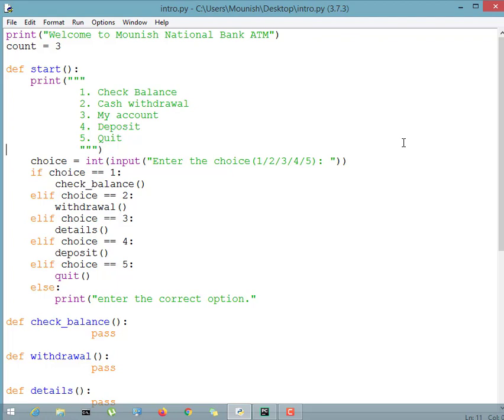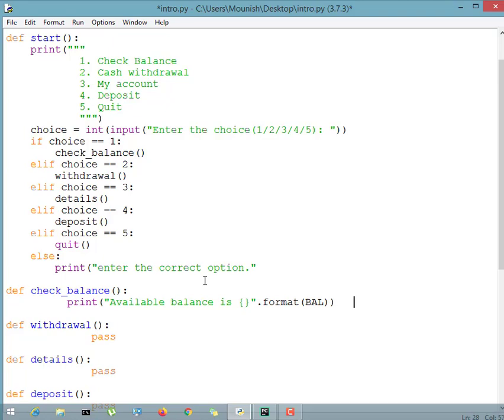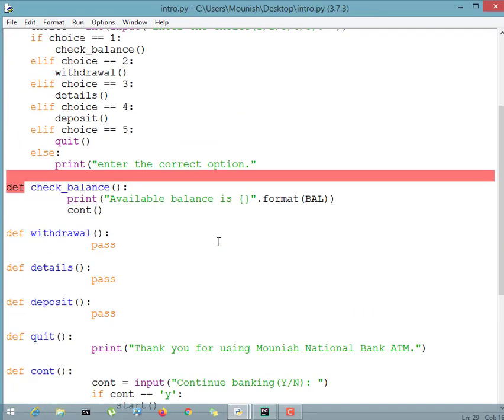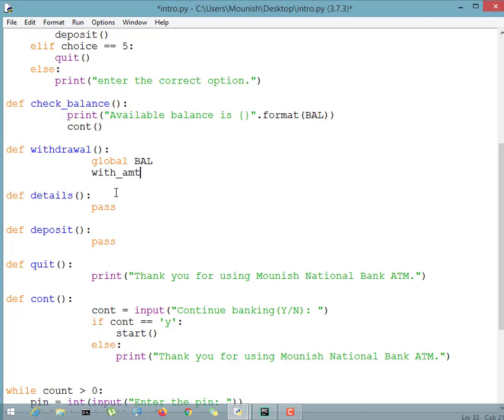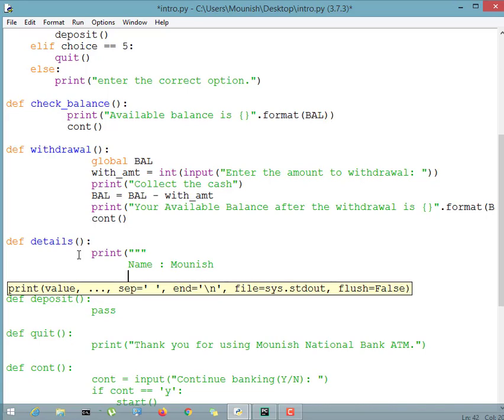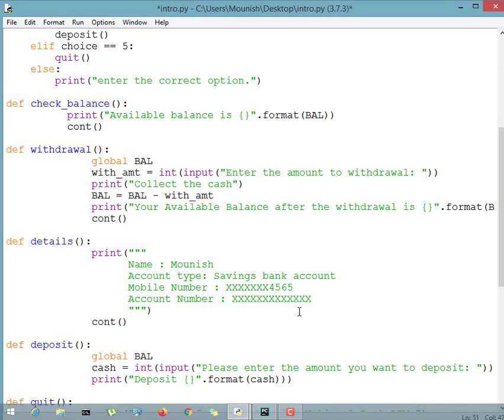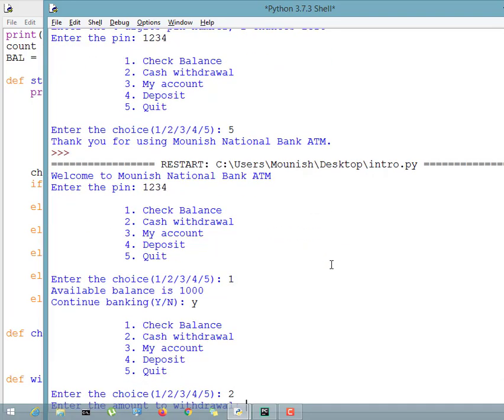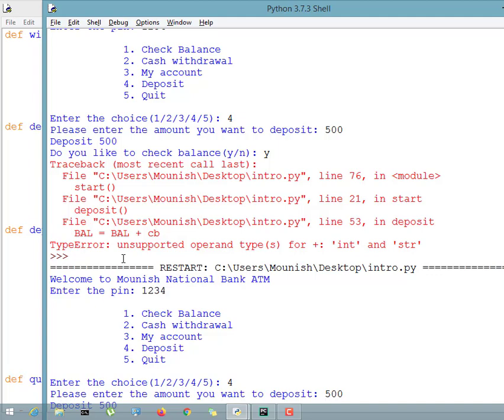Part-3 ATM Software Coding by Mounish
In this video we are gonna see about the function taking input from the user and execution with the help of our code.